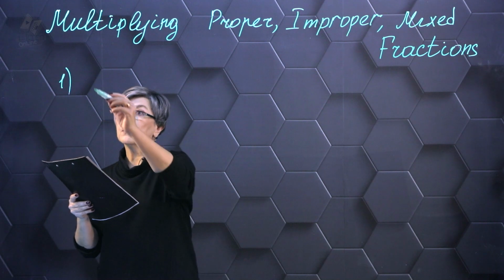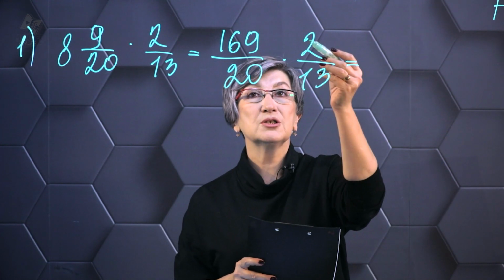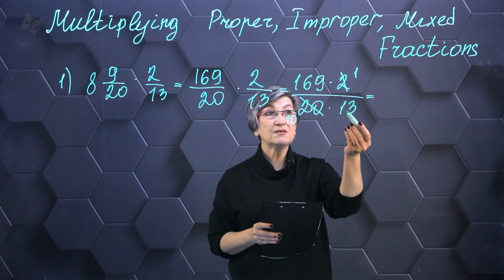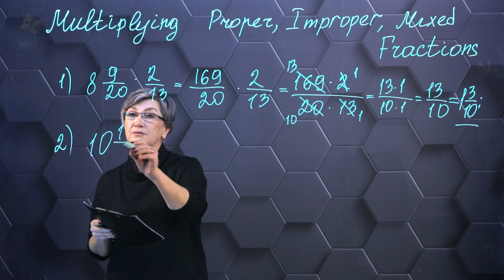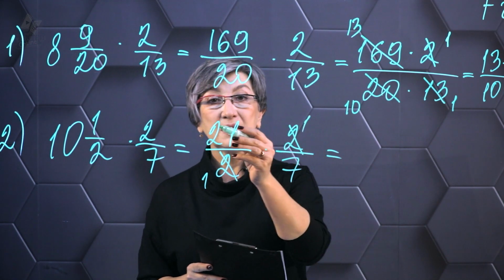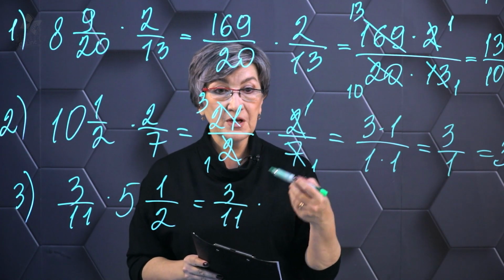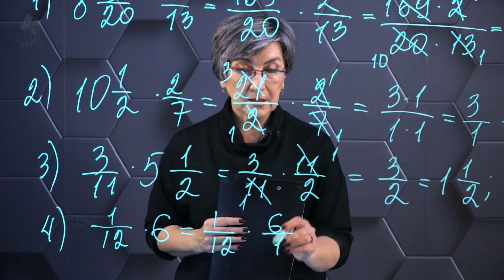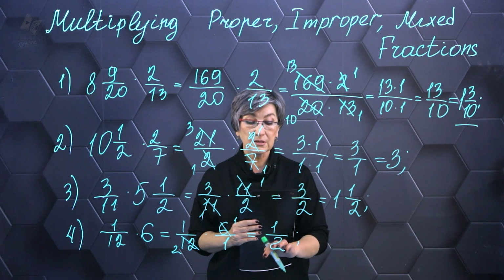Multiplying Proper, Improper, Mixed Fractions.